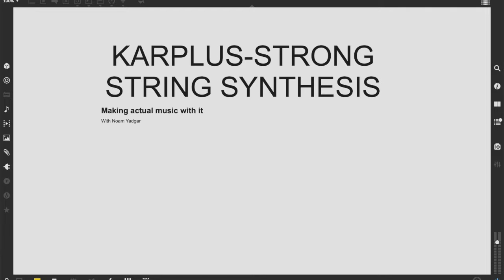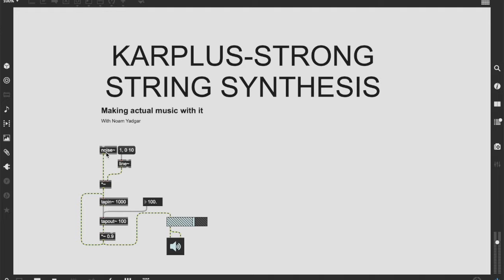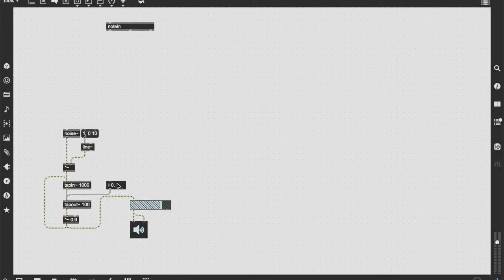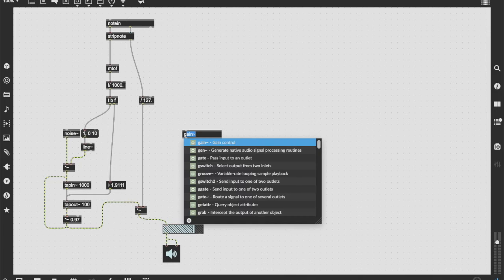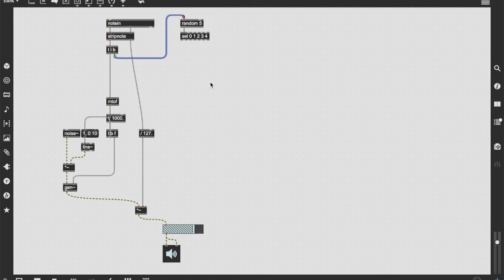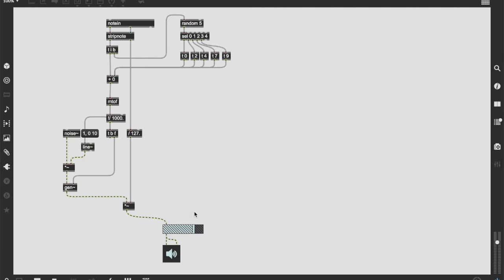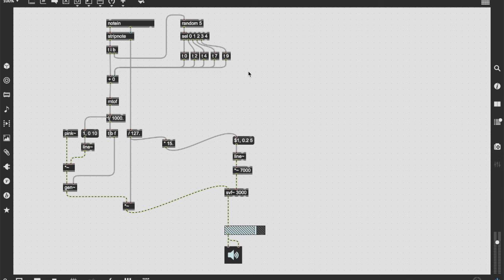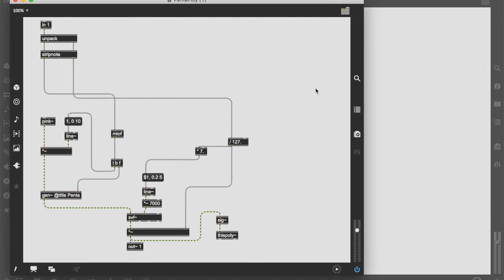Max | The amazing sound of KARPLUS STRONG [Full Lesson]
for more cool stuff.